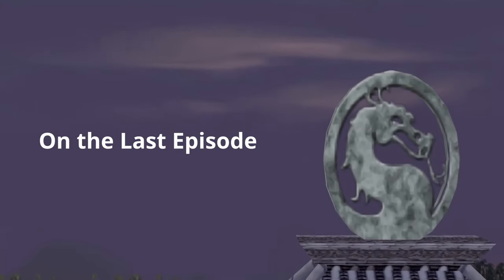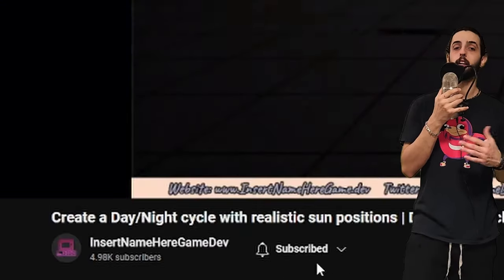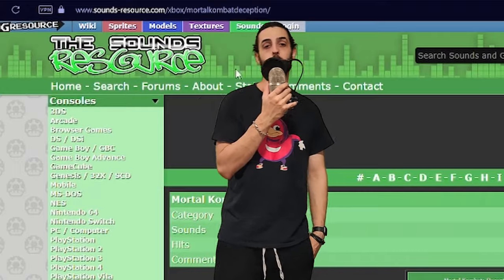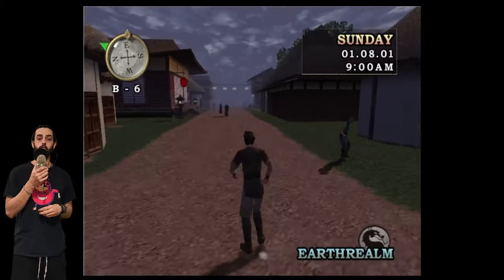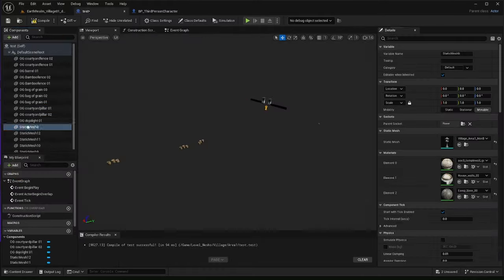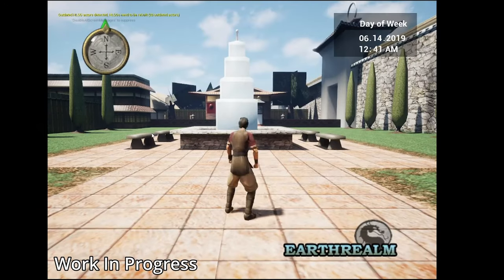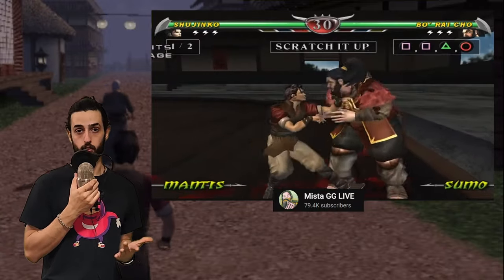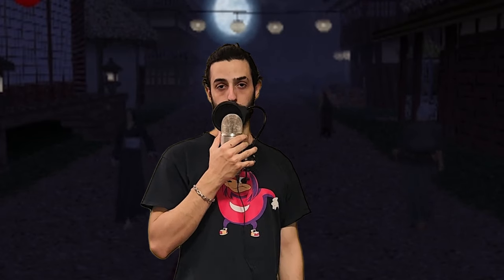Mortal Kombat Konquest - Remastered in UE5 | Devlog 03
So far we have a working level, and now we have the Correct colored Textures! I began working on Blueprints for the Doors Opening, Chest Opening and Koin pickups as well as hooking up the Original SFX when you interact with them!

On top of that I've replicated the Day/Night Cycle the way it works in the original and threw in some placeholder AI paths that copy the same AI paths from the Original Game!

what's next? there's still quite a bit, but I'm going to Focus on the building Interiors w/ Animations and a camera fade.

Create camera movements for when you open the chest and interact with NPC's.

Finalize the Level Static Mesh's and Materials (if you noticed in the video all the materials are shiny and some static mesh's are missing, as i was editing their collisions and haven't exported them yet)

part of finalizing the level is creating Actor Blueprints for all the Levels Environments and Buildings (to be used with the 'MasterChiefButton')

I need to eventually Rig all the NPC's and get them ready for Unreal

adding on to the Koin Blueprint, i need to create a currency system and counter for each colored Koin, as well as an inventory screen.

import the Original Skybox!

Flesh out the NPC Blueprint with a schedule and Routine that is based on the Day/Night Cycle!

Till next Week!

@mistagglive  -   MK Deception konquest Clips
@IceWolf75   -  MCC Clip
@gamechannel1 -  MK11 Game Clip

Timecodes

0:00 - Yamcha Intro
0:30 - Fixing Original Textures
0:46 - Creating a Day Night Cycle with Clock & Calendar
1:35 - Creating Chest, Koin & Door Blueprint
2:23 - Ripping Original SFX from Deception
2:55 - Creating Custom Collisions
3:20 - Creating NPC Paths
3:48 - Creating the 'Master Chief Button' (Graphical Switch Functionality)
5:11 - UI Scale Test & Showcase Progress so far...
6:14 - Addressing the Combat Problem
7:14 - Plans for the Project
7:39 - Thank you for Watching!